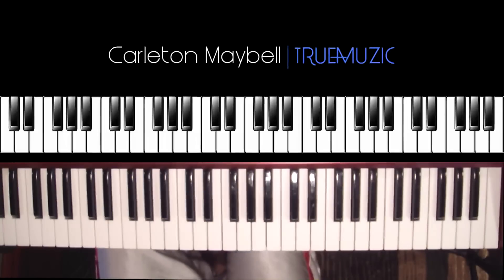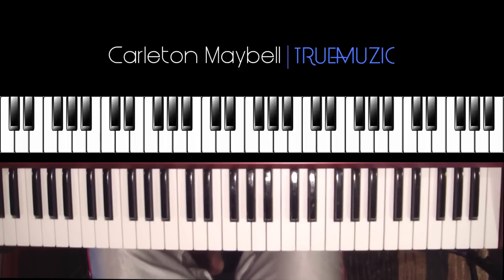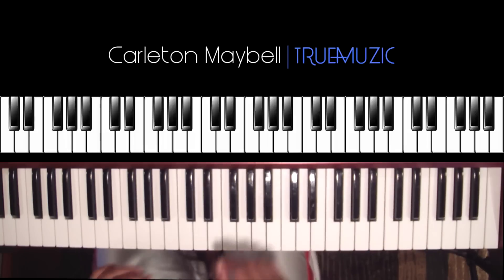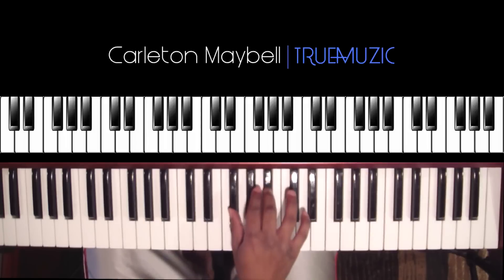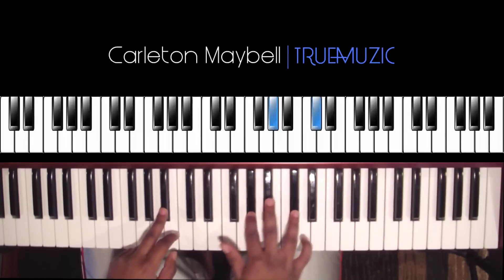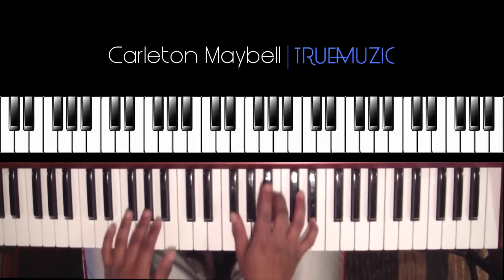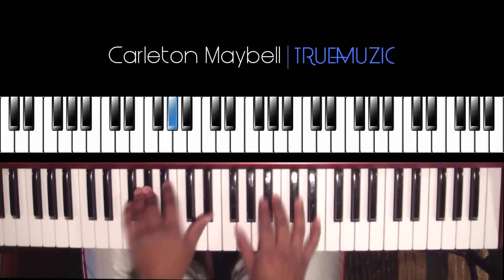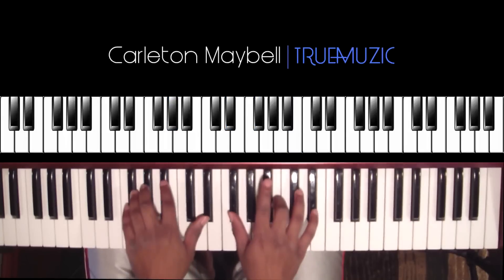Big Sean - One Man Can Change the World - PIANO TUTORIAL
This is a piano tutorial for One Man Can Change the World by Big Sean. I hope you all enjoy!